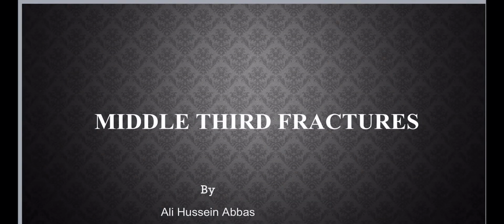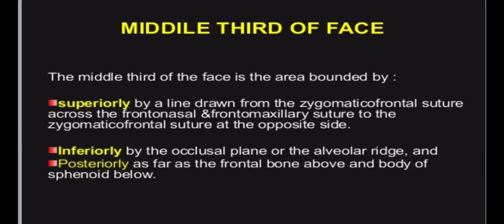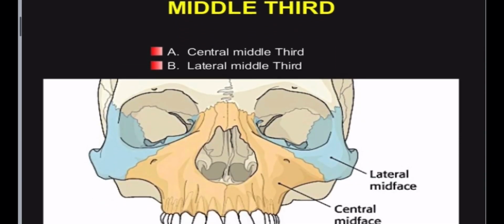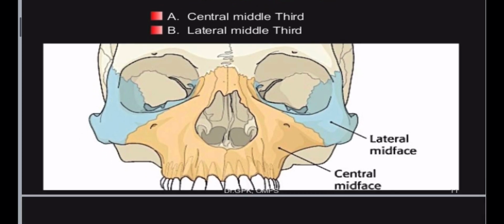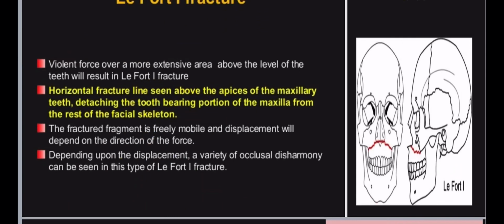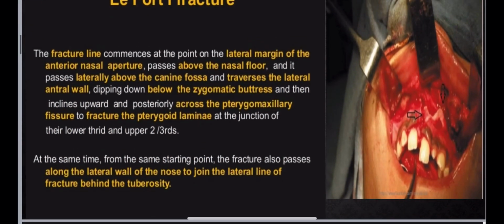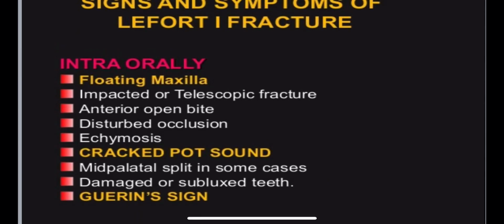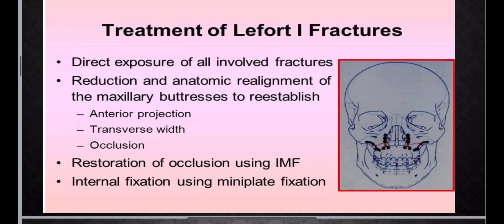Middle third fractures /part1/by Malak Salah Abd Al-Sada